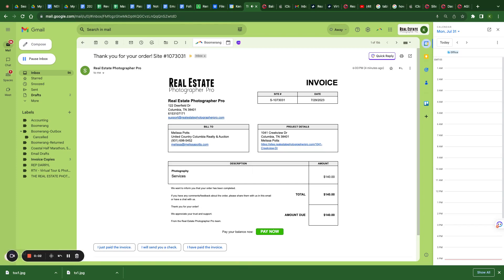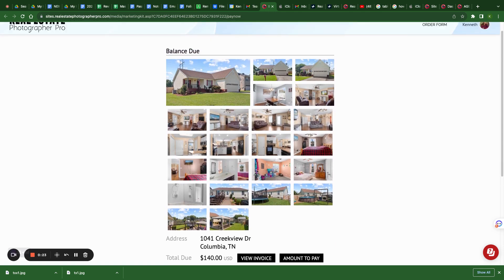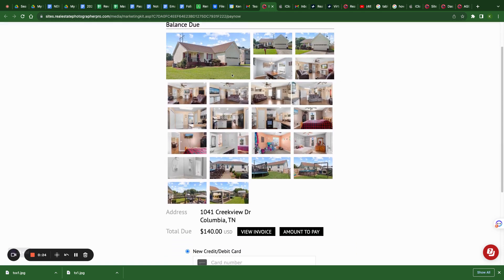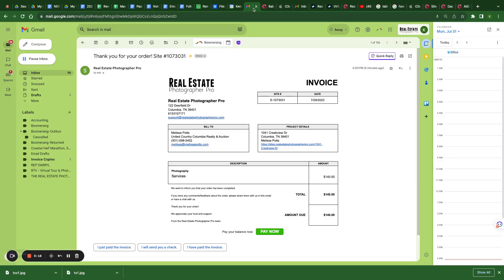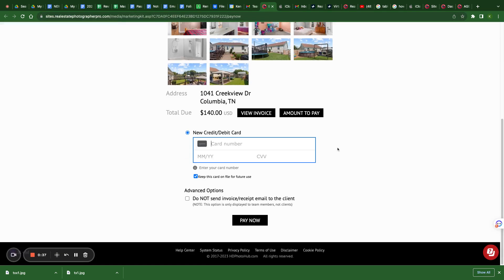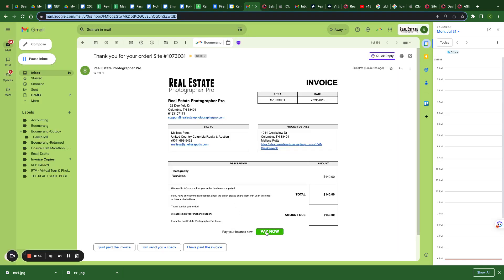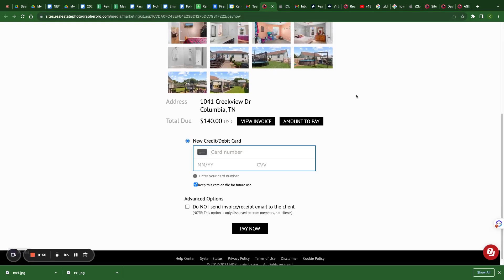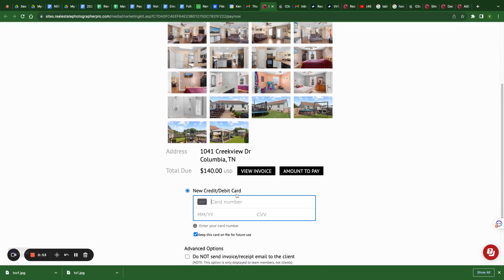How to Download Photos from Real Estate Photographer Pro System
Real Estate Photographer Pro offers... Photography - Video - Aerial Drone Photography and Video - Virtual Staging - Floor Plan - 360° Virtual Tour - Architectural Visualization - Professional Headshots - Zilllow3D - Matterport

We service the Middle Tennessee area and the North Alabama real estate markets.
Real Estate Photographer Pro offers Architectural, Interior Real Estate photography, and Professional Headshots. We service the Middle Tennessee area and the North Alabama real estate markets.

Specializing in capturing the beauty of Real Estate, we offer services such as Aerial Drone Photography, Twilight Sunset Photography, and Professional Styled Online Virtual Tours. Real Estate Photographer Pro works with Realtors, Builders, Interior Designers, Real Estate Investment & Rental Companies, and the Hospitality industry.

Stunning photography is an effective way to stand out. That is why Real Estate Photographer Pro’s sole purpose is to create magazine quality images that help get you noticed.

Hundreds of realtors and developers have trusted the Real Estate Photographer Pro team to create professional property photography and video for their real estate listings and businesses. The Real Estate Photographer Pro team has incredibly fast turn-around time to ensure you can quickly go to market with the listing.

AERIAL DRONE PHOTOGRAPHY AND VIDEO

Take your real estate marketing to new levels with Aerial Drone Photography & Video. Real Estate Photographer Pro provides aerial drone services from professionally licensed, FAA Compliant drone pilots that are pros and insured. Whether you need to do a location search of the property, show off the beauty of a real estate listing, or market a new business, Real Estate Photographer Pro can help.

HEADSHOTS • TEAM PHOTOGRAPHY • BRANDING PHOTOGRAPHY

Helping real estate agents increase the level of their professional image by creating a strong personal brand with Headshots • Team Photography • Branding photography. Consistent branding helps capture attention. We can create looks that can be used uniformly throughout your marketing materials. Our clients range from newly licensed Real Estate Agents, Title Insurance Representatives, Loan Managers to Manufacturers, and other service-related business owners and entrepreneurs.